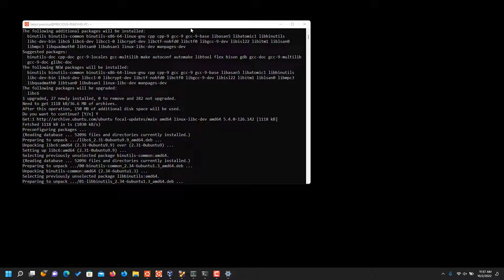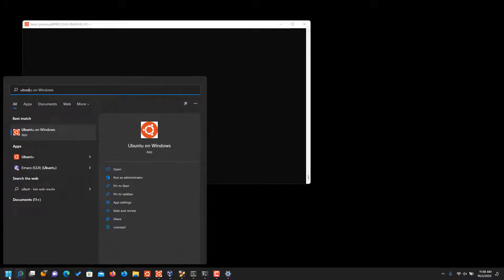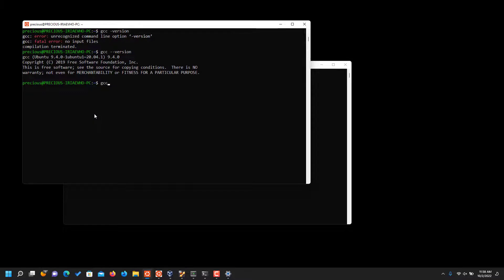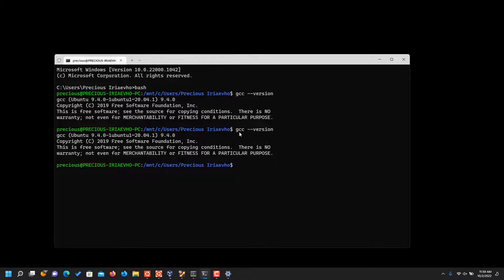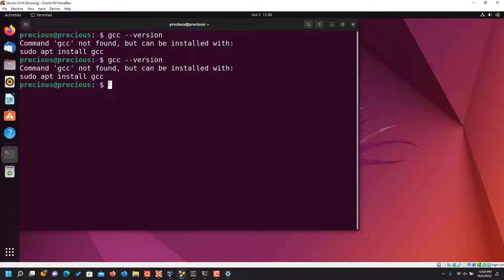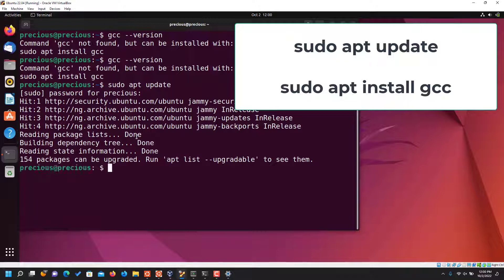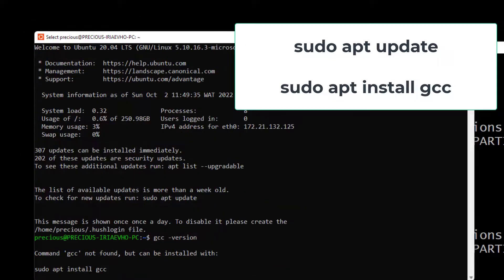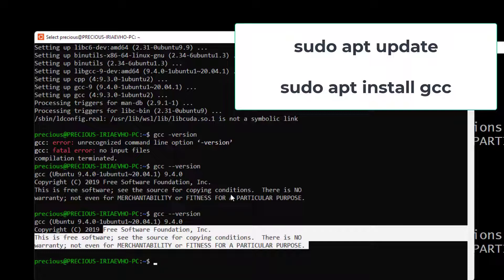How to Install GCC Compiler on Windows 10 & 11, Linux & Ubuntu for C / C++/C# Language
This video will show you how to How to Install GCC on Windows 10 & 11, Linux & Ubuntu for C / C++/C# Language using command line and command prompt

How to Install GCC on Windows 10 & 11, Linux & Ubuntu for C / C++/C# Language